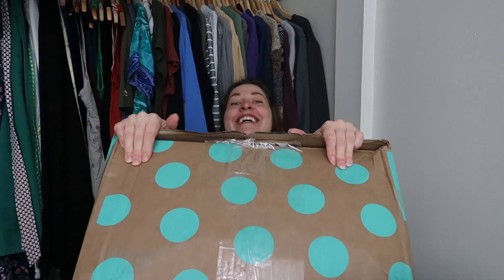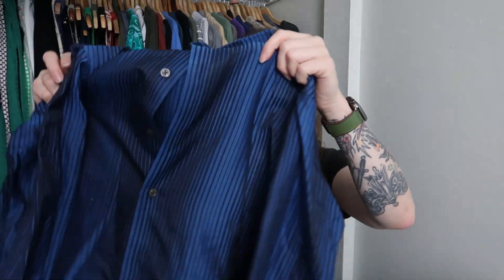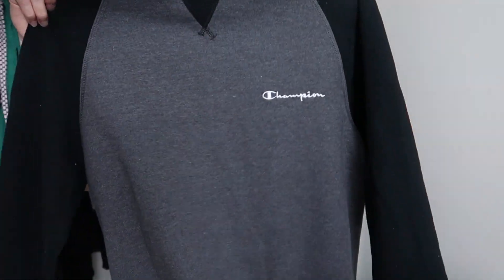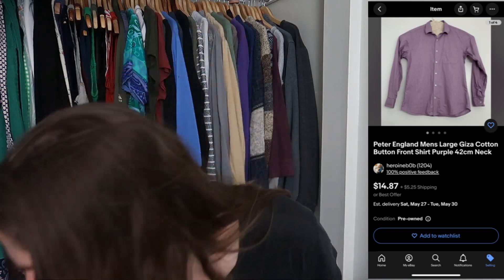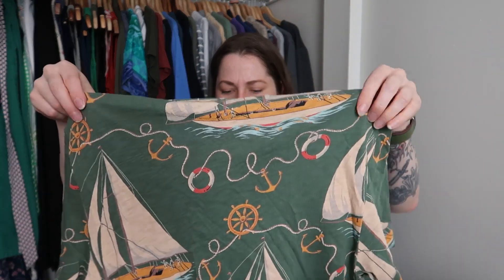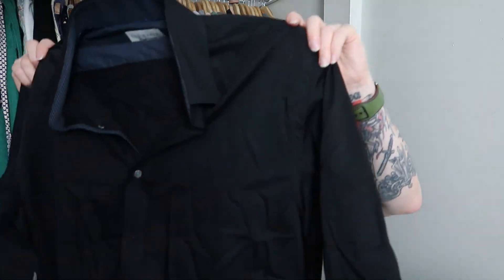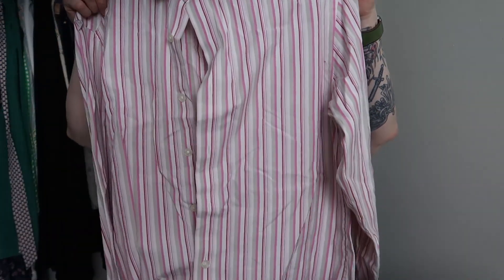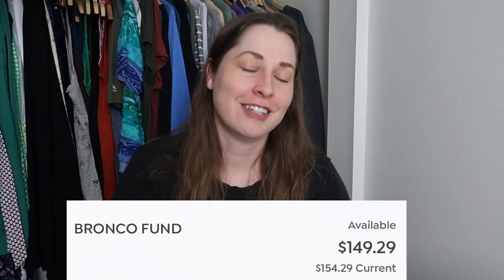Will 25 Pounds Turn a Profit? | Free to Ford Bronco 4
The Thred Up Men's Boxes have been my most profitable, but they've raised their price since they first released them.  Are they still profitable?  Thanks again the @passportsandpizzapies for letting me know there was a Thred Up discount to buy the box.

HeroineB0B
1490-5A Quarterpath Road
PMB 129